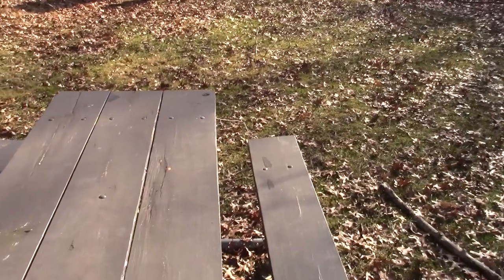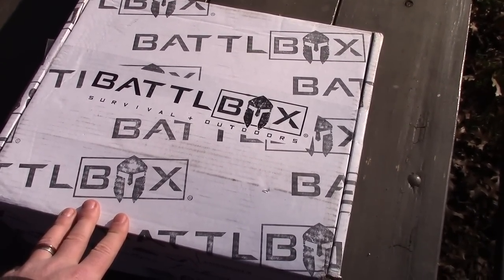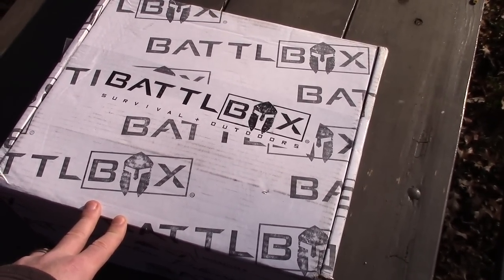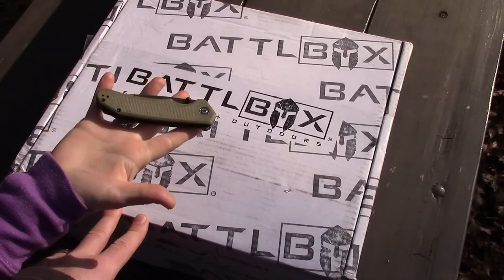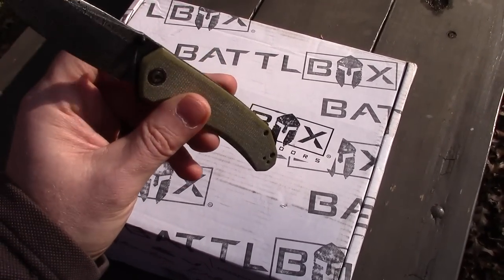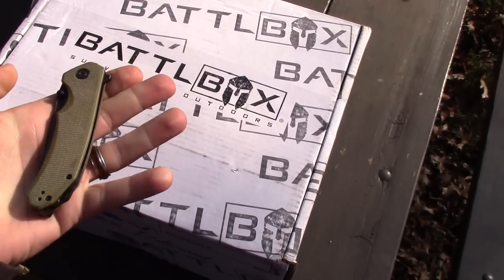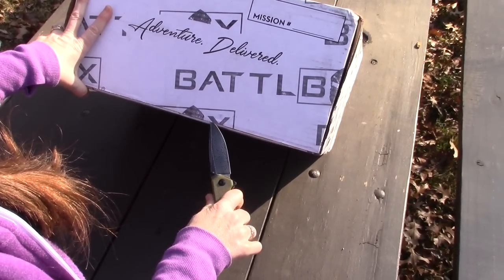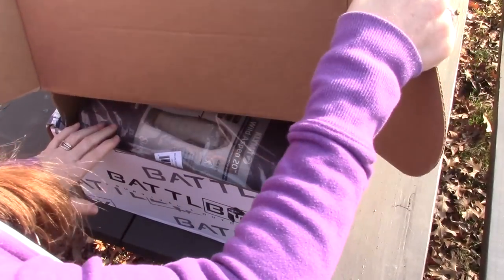Battlbox 95 UNBOXING - Knife of the Month, January 2023